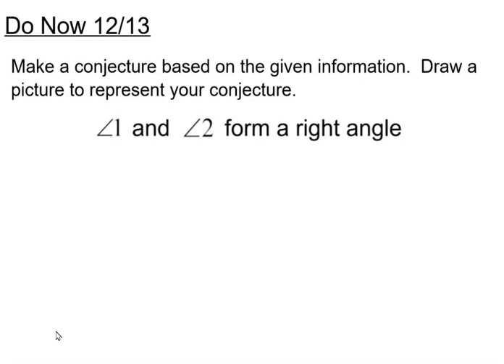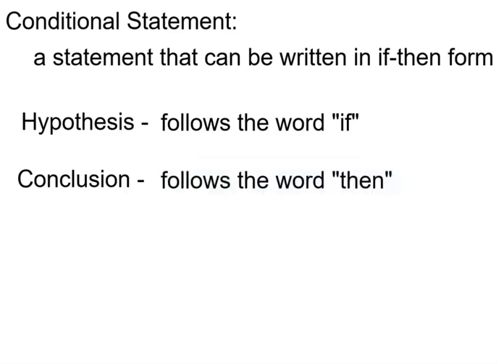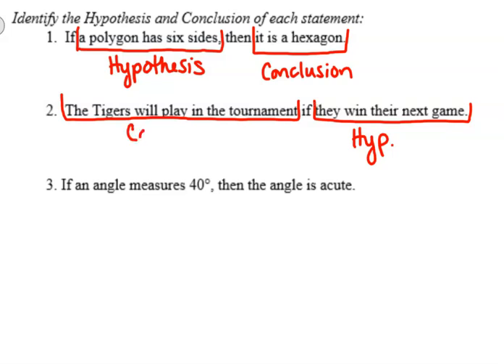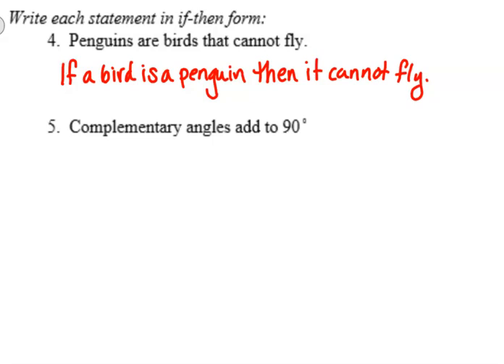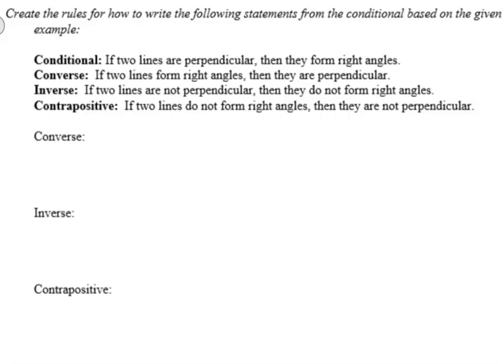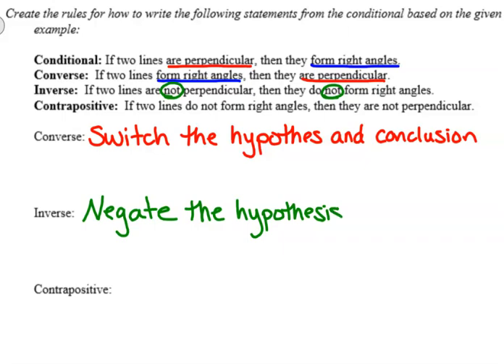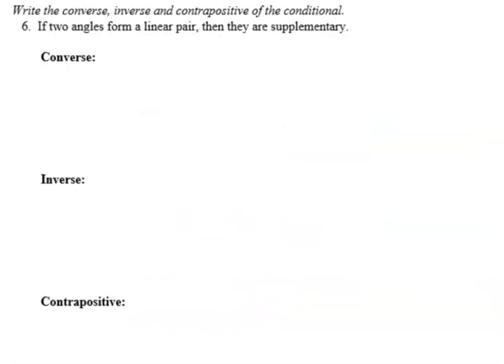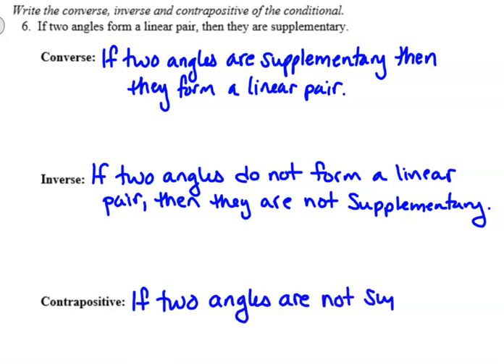CPGeom Conditional Statements Notes pg 25-26